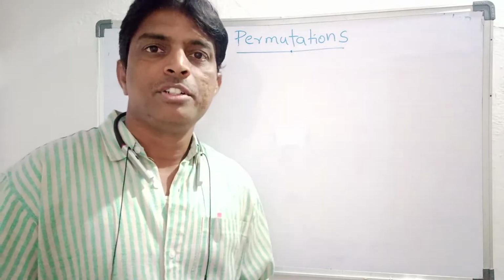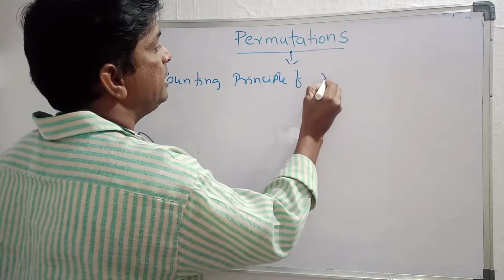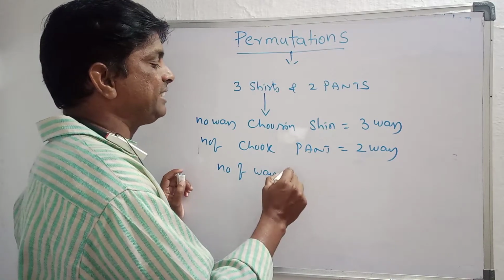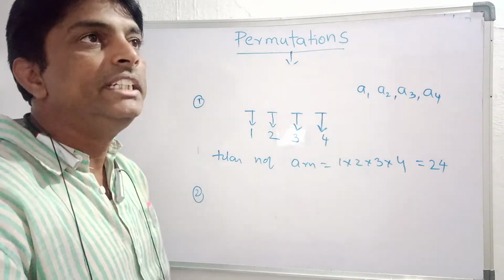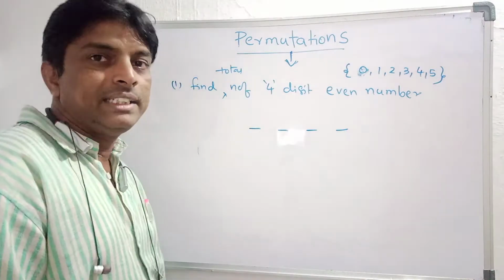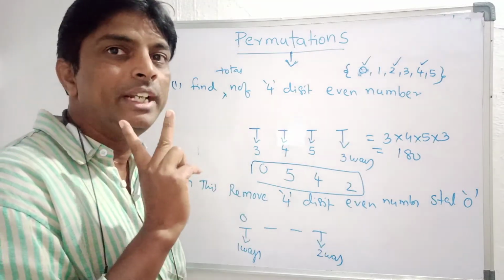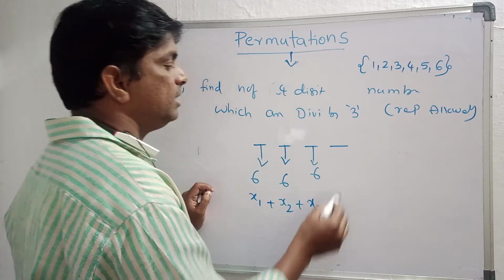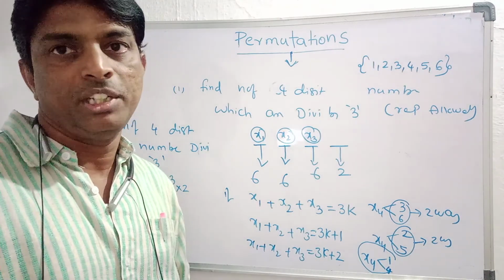PERMUTATIONS CONCEPT BY MURALI SIR